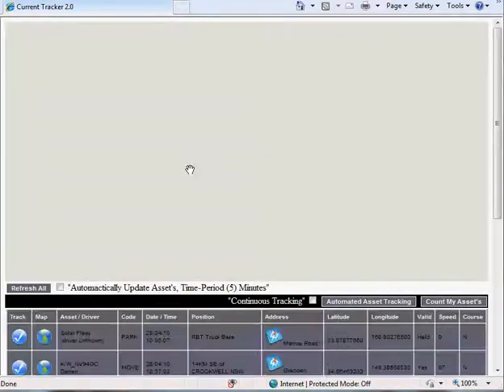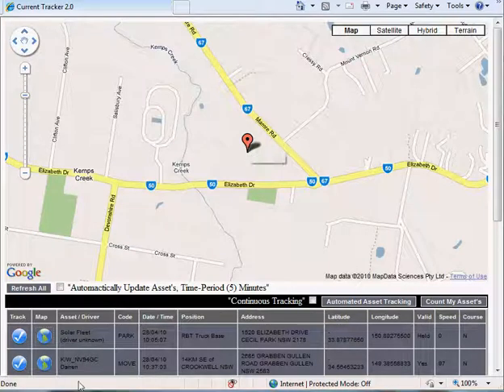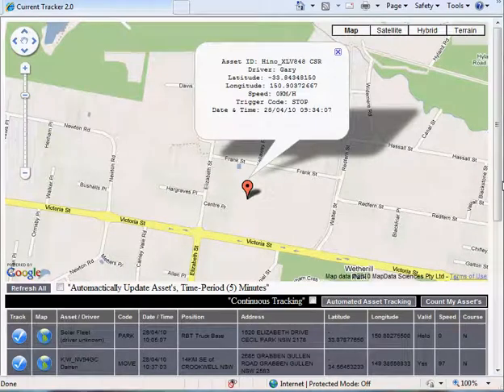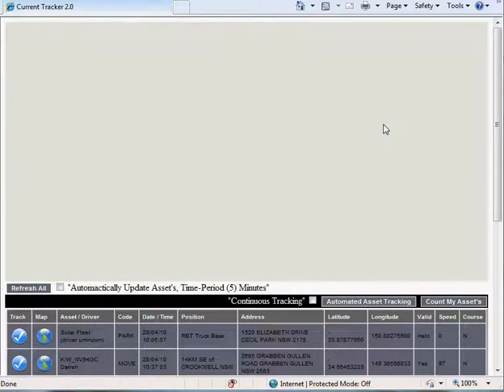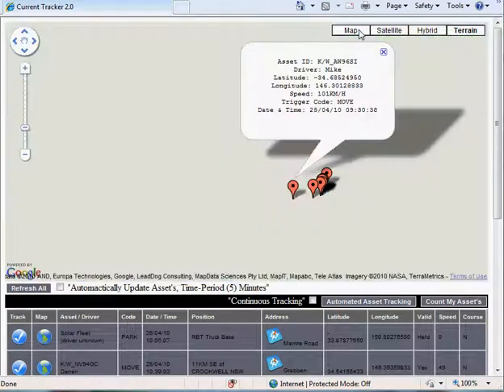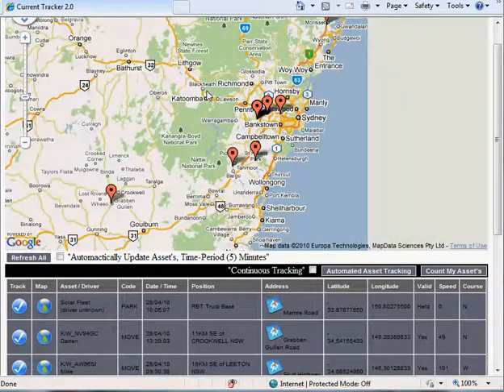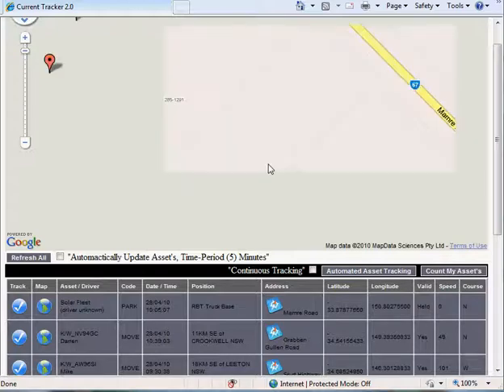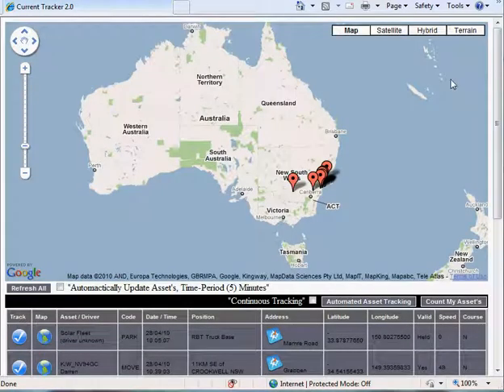Eye In The Sky, Current Tracker 2.0 Guide